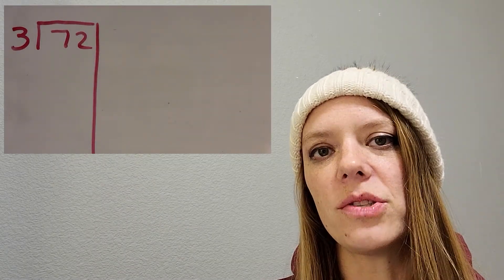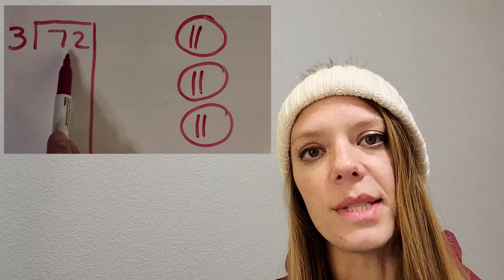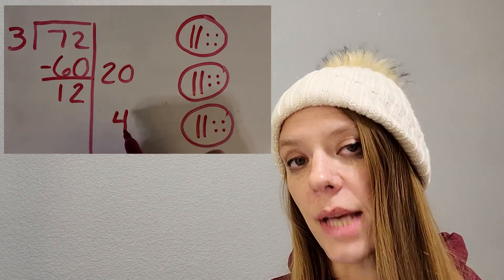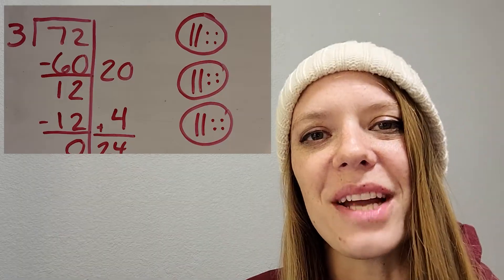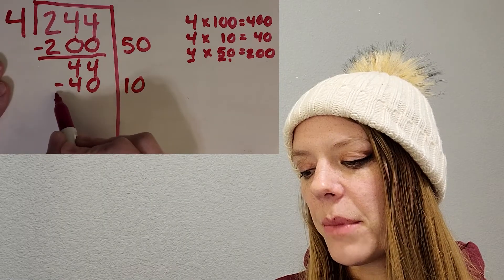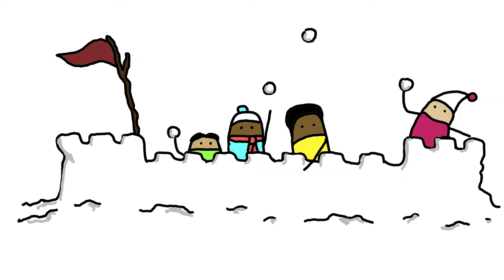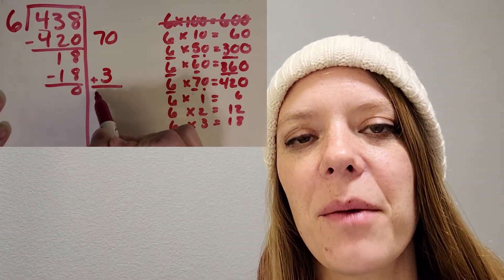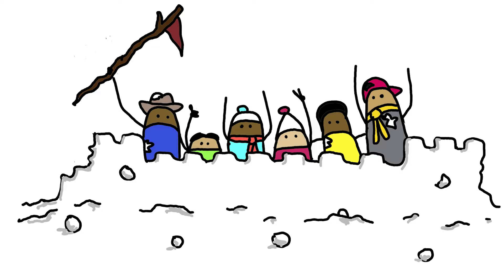4th Grade Math: DIVISION [Partial Quotients Strategy]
Learn how to use the Partial Quotients strategy to divide by a one digit divisor.  My snowball fight examples will make it fun and easy to learn!  Feel free to go back to my first 4th grade division lesson if you need some more support!